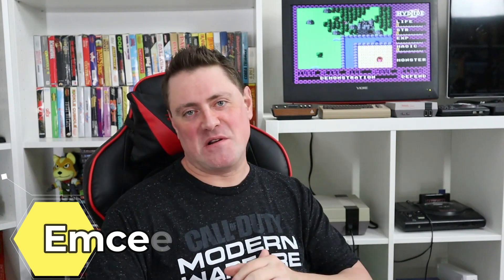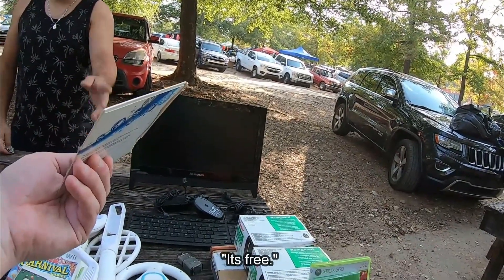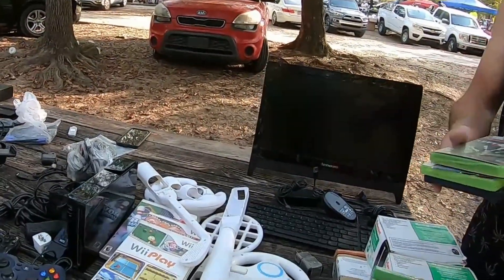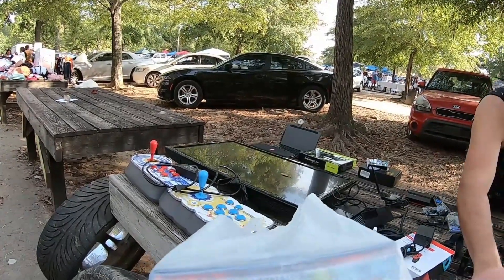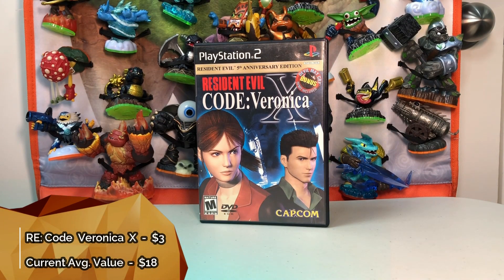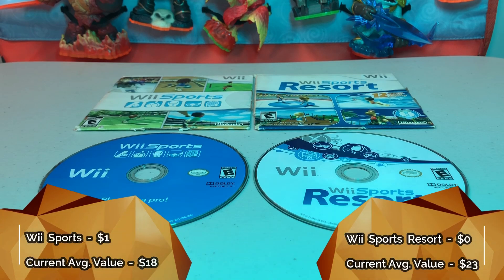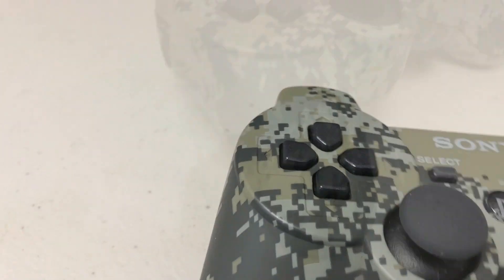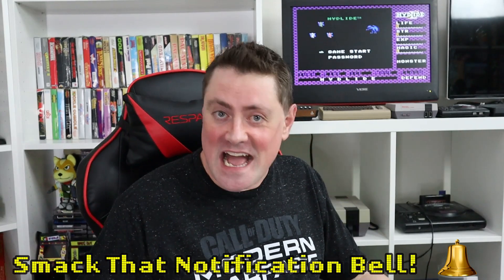Flea Market Flippin - RETRO Games & Modern Games! - Live Video Game Hunting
In this episode I find a table loaded with games from multiple eras but will I be able to bundle them all up for a price worth paying? Lets check out what we found this week!

Left 4 Dead GOTY - Xbox 360
NCAA March Madness 08 - Xbox 360
Donkey Kong Country Returns 3DS - Nintendo 3DS
Robocop - NES
Sesame Street ABC 123 - NES
Knockout Kings - N64
Resident Evil Code Veronica X - Playstation 2